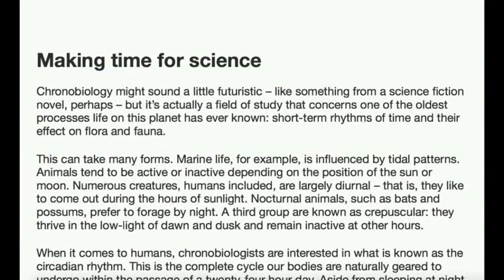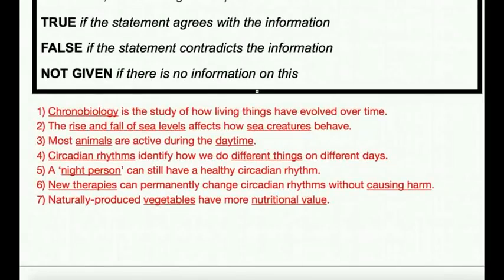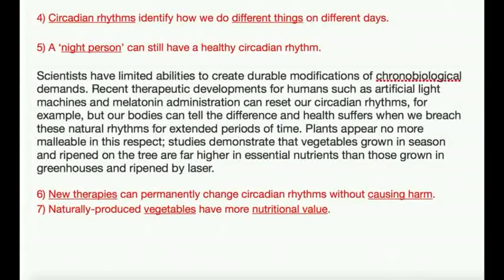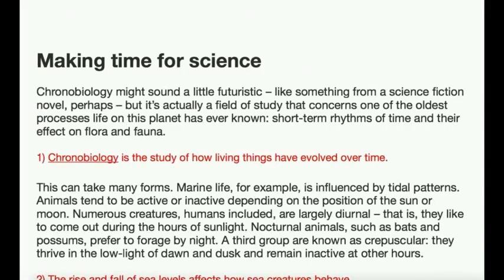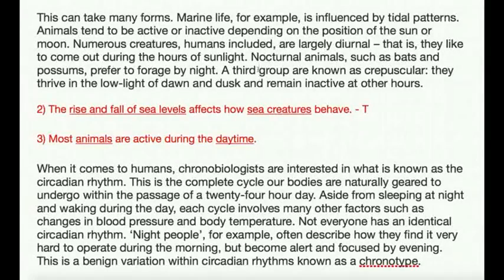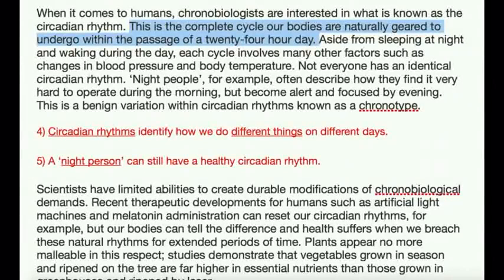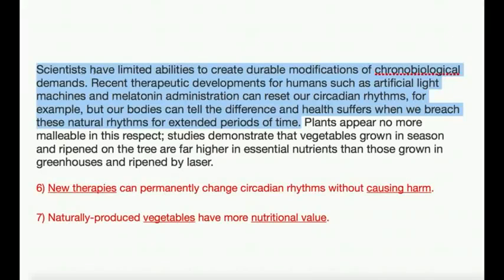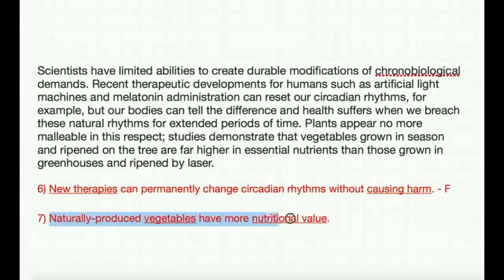IELTS Reading True False Not Given Questions, IELTS reading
I will give you essential strategies for Part 1, 2 and 3 of the Speaking test that have helped thousands of my students get Bands 7, 8 and even 9 on their tests. We will also look at fluency and pronunciation.
We will take two of the most problematic questions – True/False/Not Given and Matching Headings – and give you step-by-step strategies for each of these questions, plus a demo for each question so that you will have no problem dealing with them on test day
IELTS prepration
we will give two separate lessons, one for General Training and one for Academic. For both, we will give you a structure and a strategy that will enable you to tackle any Task 1 question with confidence.
we will show you the key things the examiner is looking for so that you can give it to them on test day. These are things that less than 1% of students even think about and will ensure you have an advantage over everyone else in the exam room.